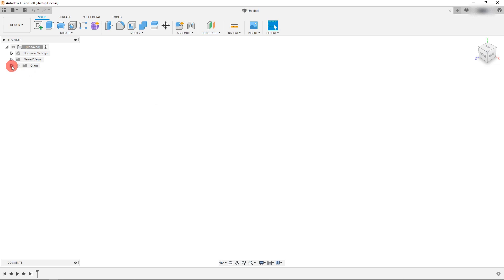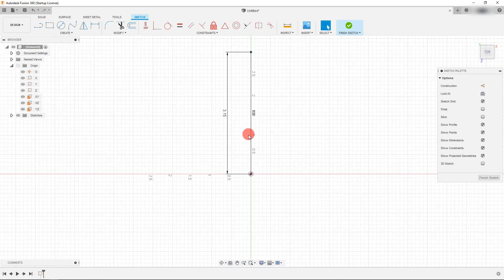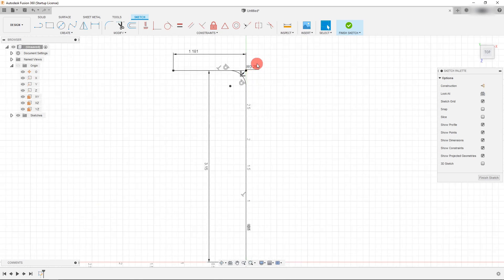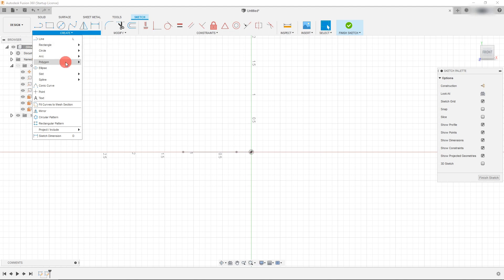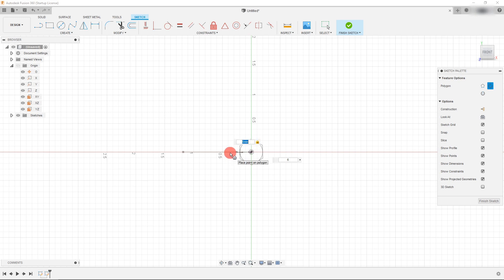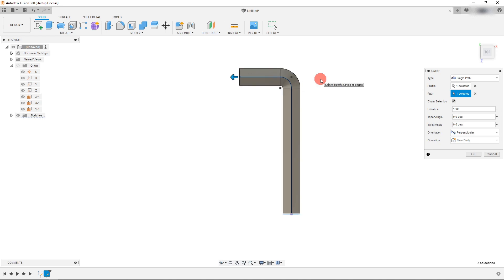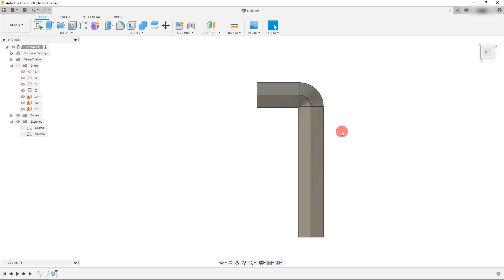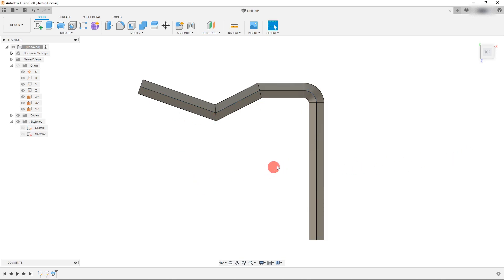I Modeled the Ikea Allen Key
In this tutorial we will be modeling an allen key in Autodesk Fusion 360.
We will learn to use the sweep command and basic sketch.